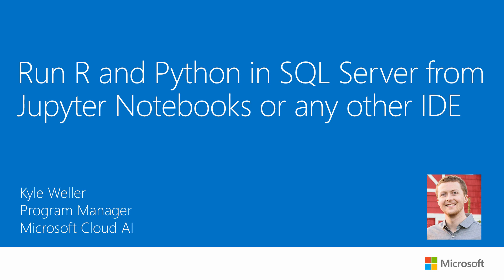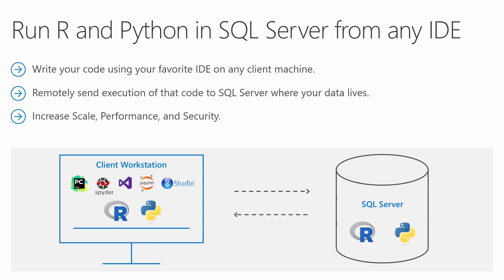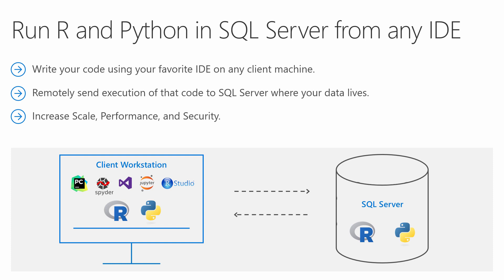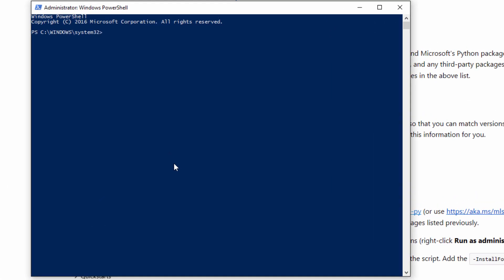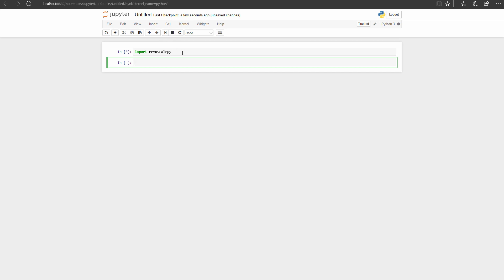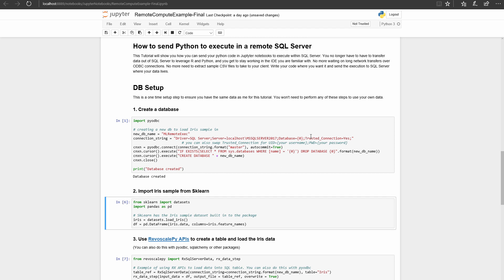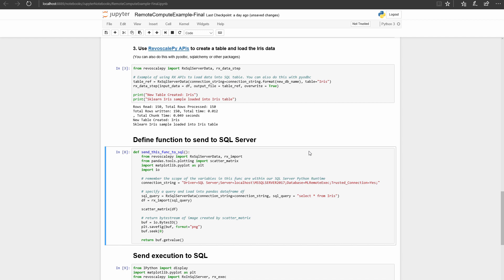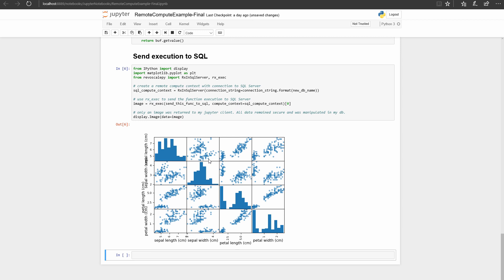How To Run R & Python in SQL Server from Jupyter Notebooks or any IDE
Did you know that you can execute R and Python code in SQL Server? Machine Learning Services in SQL Server, brings AI directly to your data

No more need to move data around or work on samples. You can operationalize your R and Python machine learning models directly within your enterprise grade database server. SQL Machine Learning Services enables you to work with any open source packages and additionally provides algorithms which enable multi-threaded, parallel processing for industry leading scale and performance.

Some of the powershell commands used in video:
Install Python Client:
.\Install-PyForMLS.ps1 -InstallFolder "C:\Program Files\MicrosoftPythonClient"

Start Jupyter Notebook:
mkdir JupyterNotebooks; cd JupyterNotebooks; ..\Scripts\jupyter-notebook